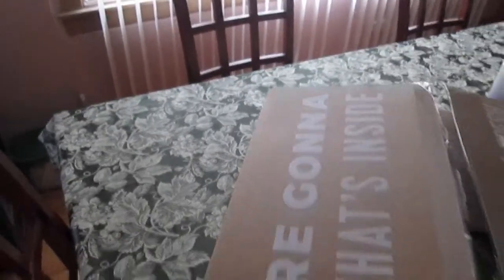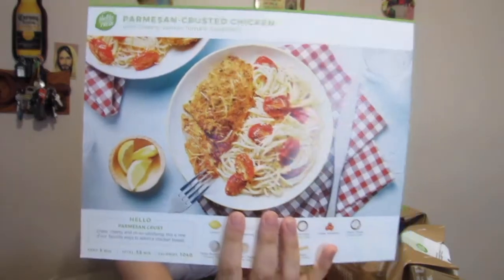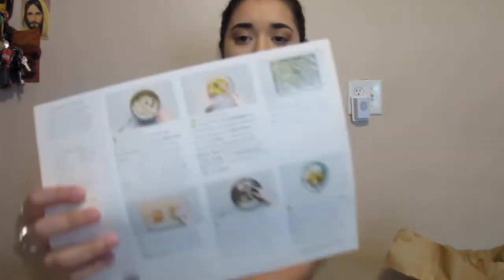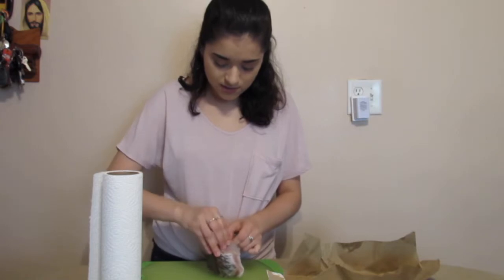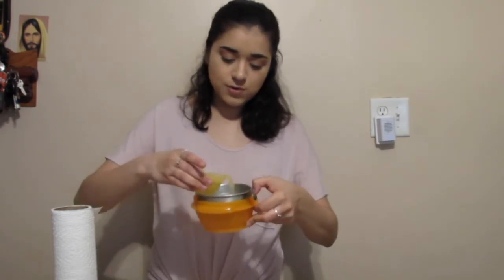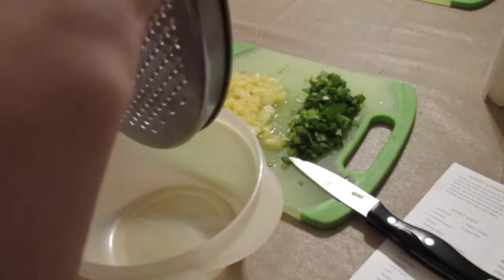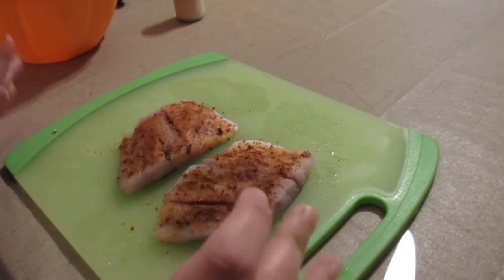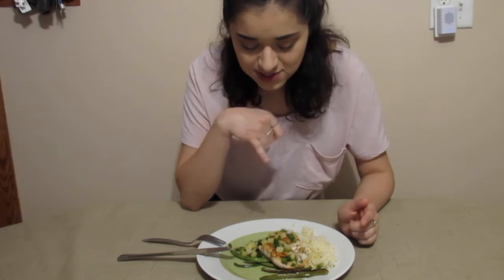Trying Hello Fresh for the 1st Time!